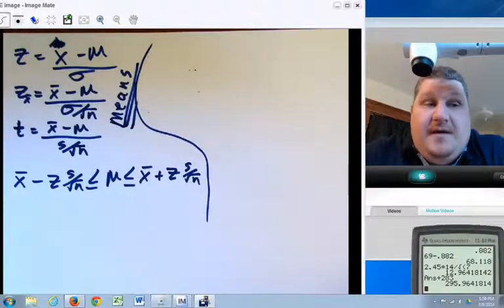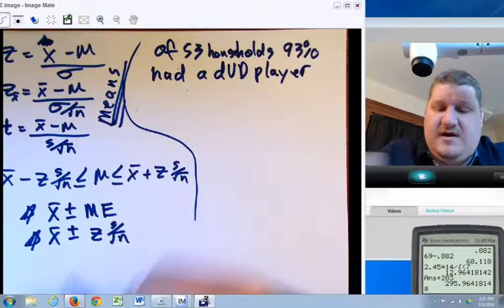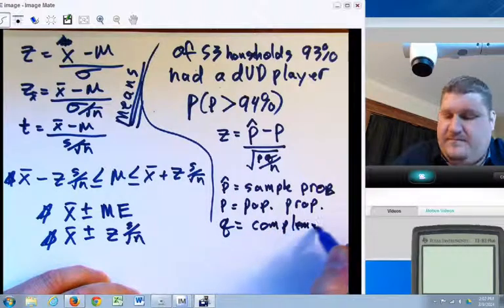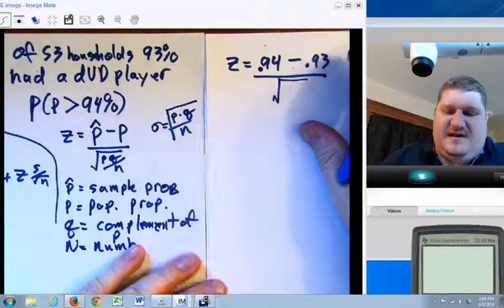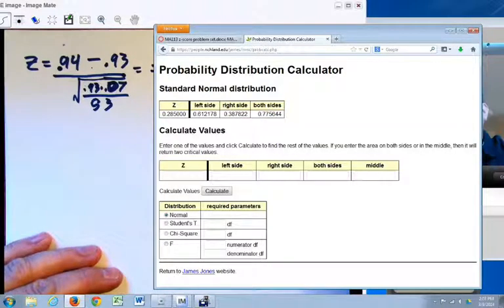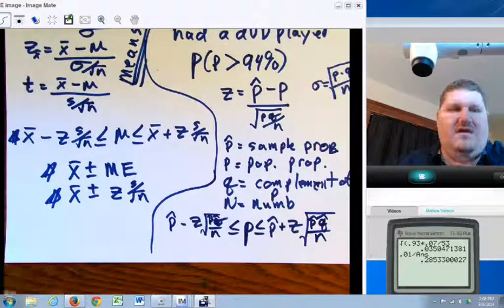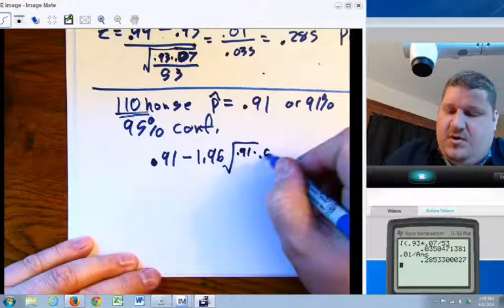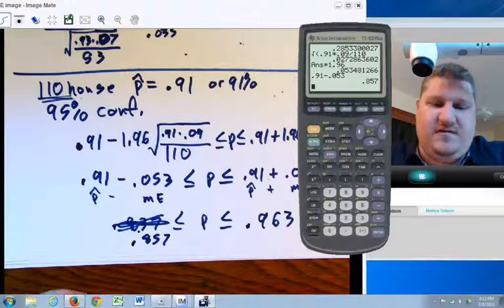z-score proportion with confidence interval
ma113 a score with confidence interval for proportions